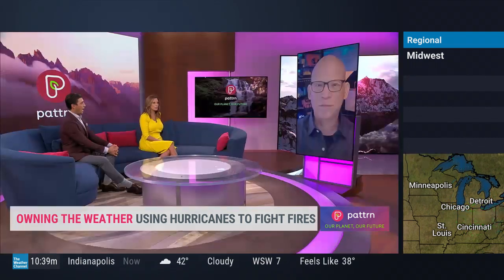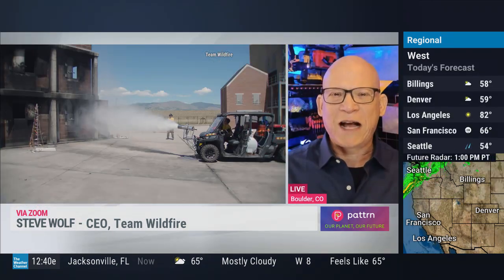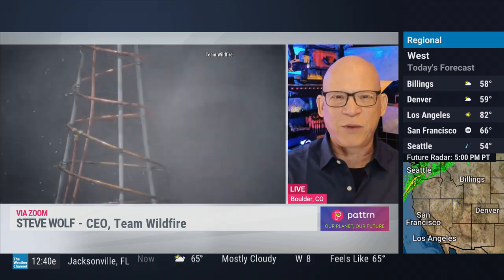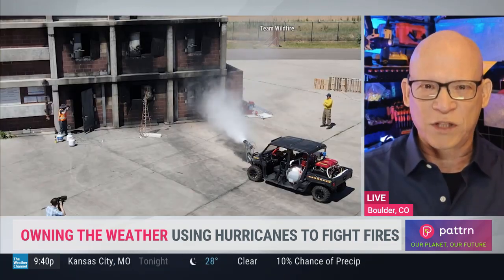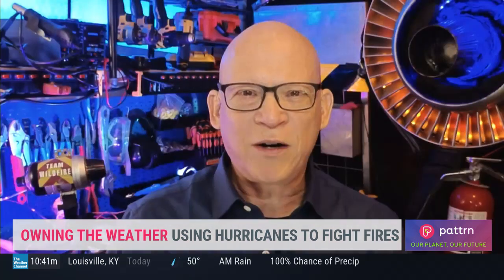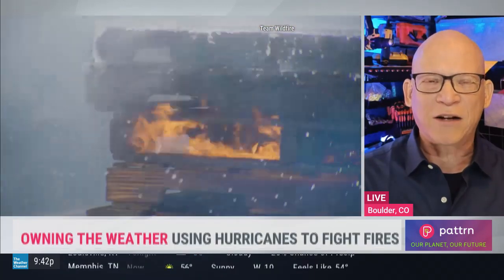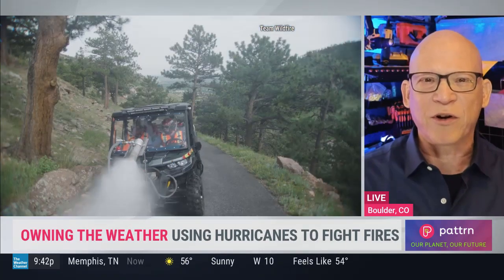Team Wildfire on The Weather Channel